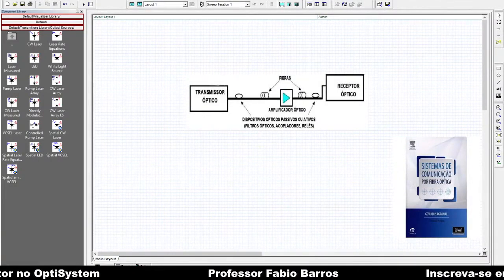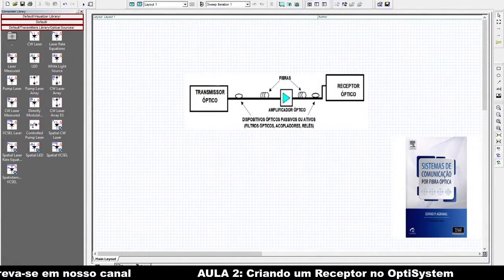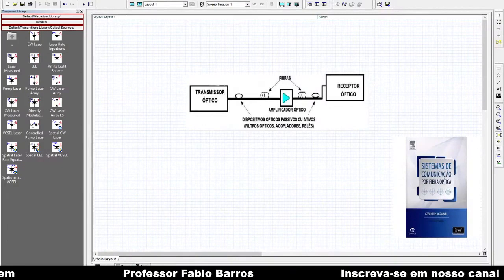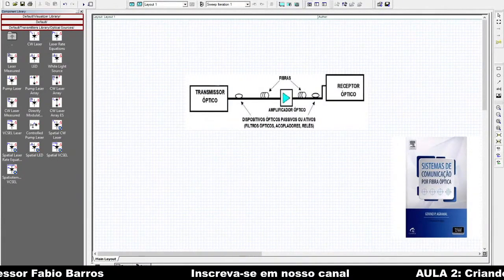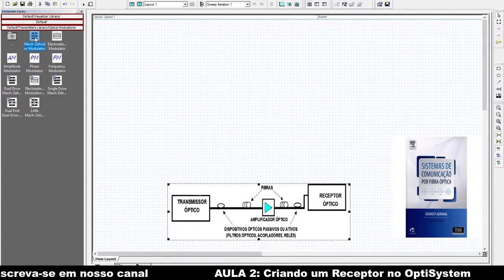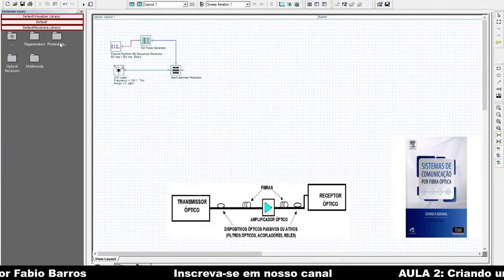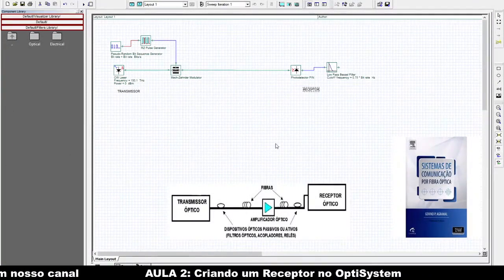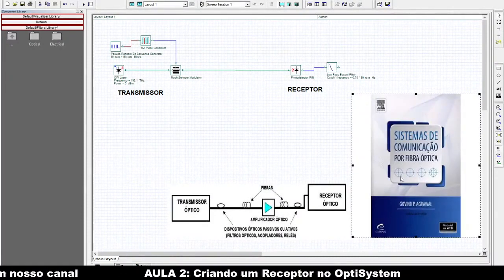Optical Transmitter in OptiSystem | OptiSystem Tutorial